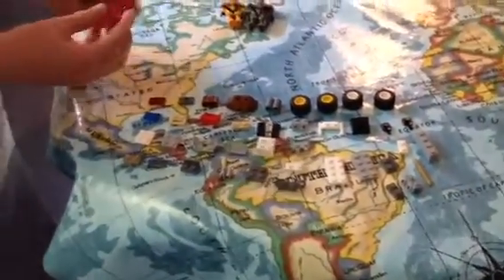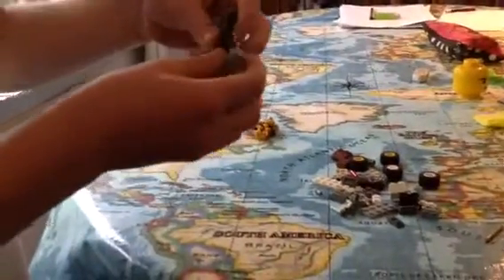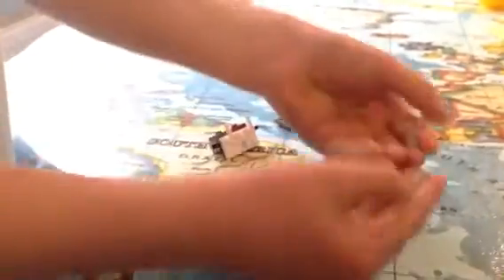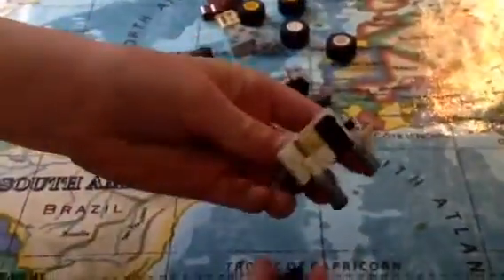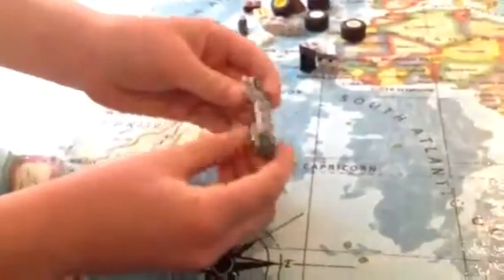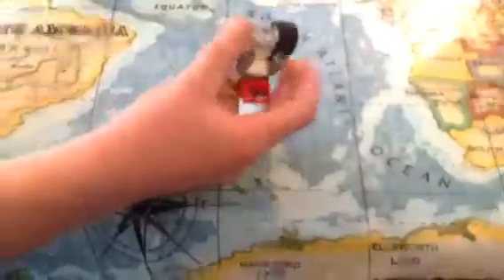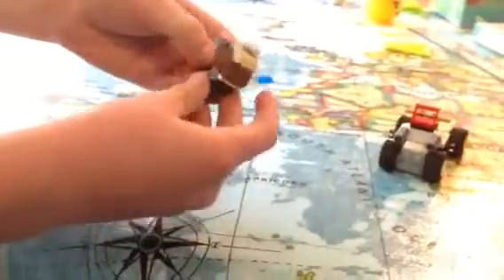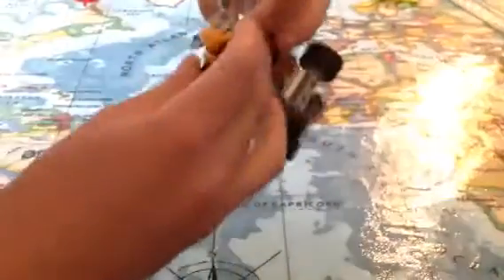Mega Blocks Halo:Gungoose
This is a tutorial on how to build a Gungoose form Halo. Hope you enjoy